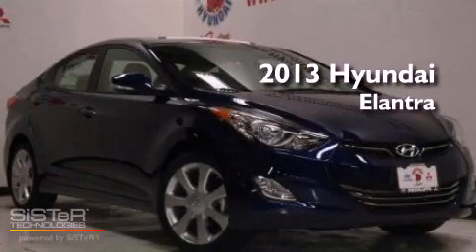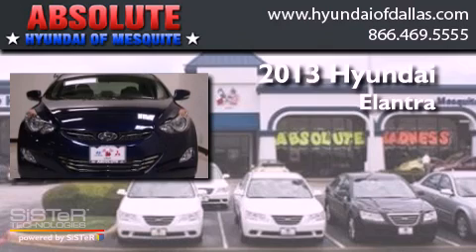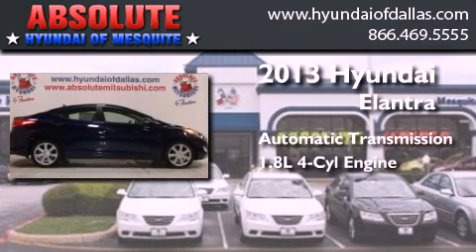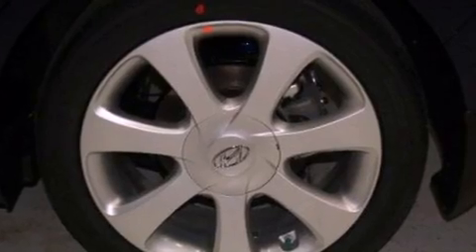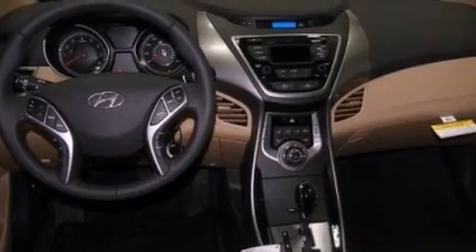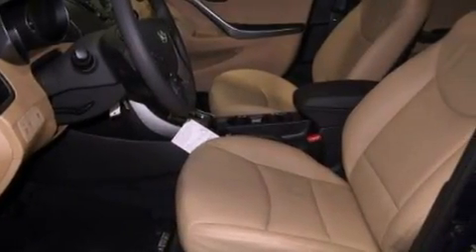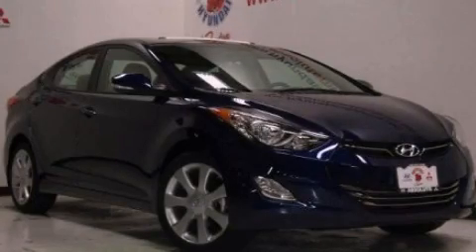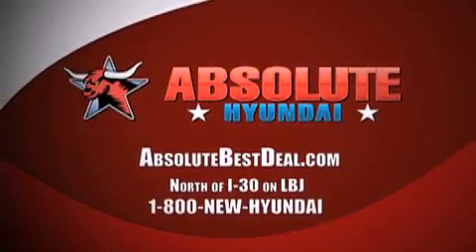2013 Hyundai Elantra Mesquite TX Plano TX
Year : 2013
 Make : Hyundai
 Model : Elantra
 Engine : 1.8L I4
 Trans . : Automatic
 Exterior : Purple
 Miles : 4
 Interior : Tan
 Stock : DH297096